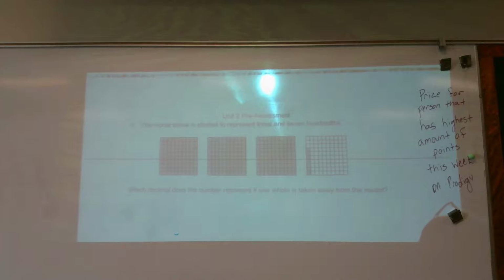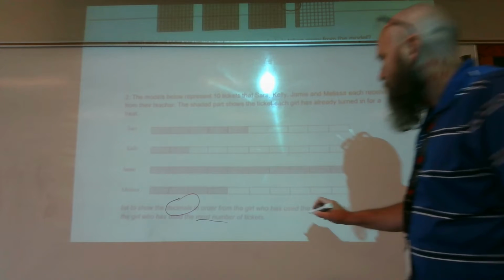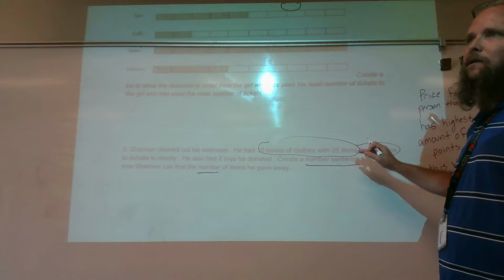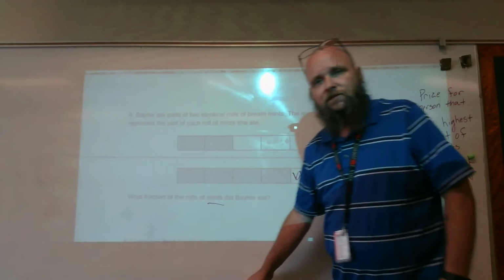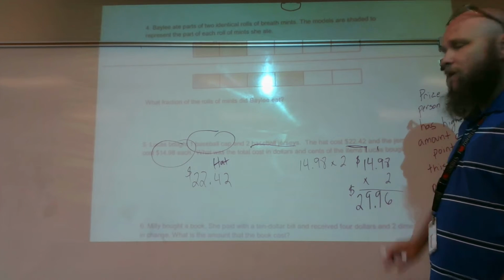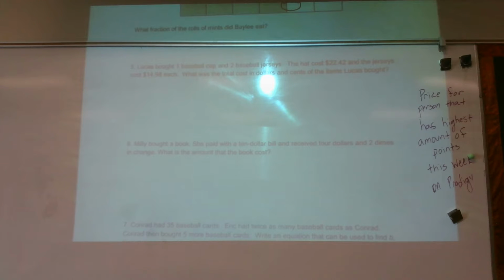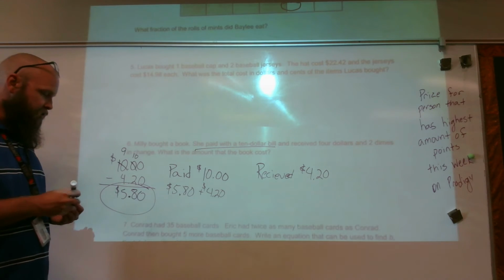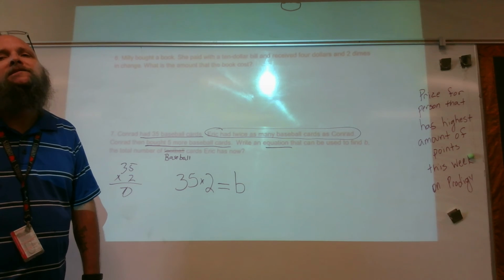Unit two pretest